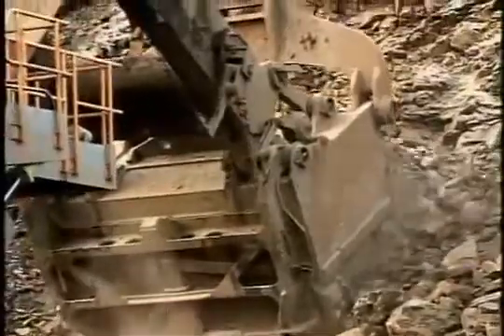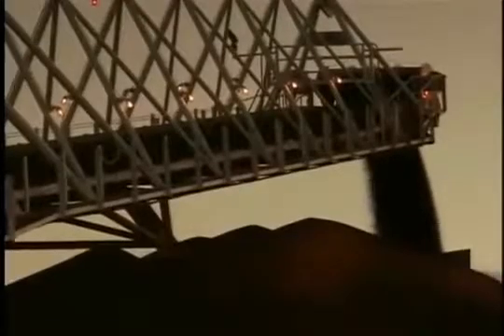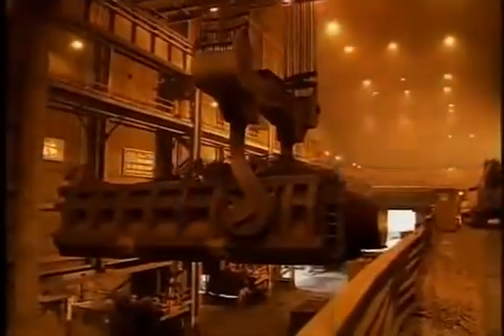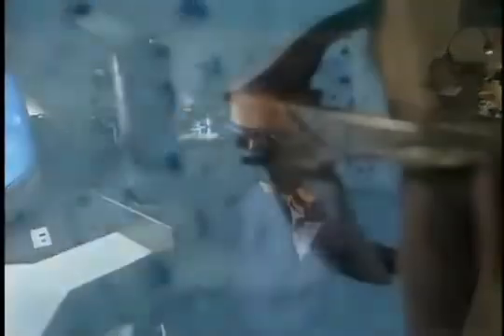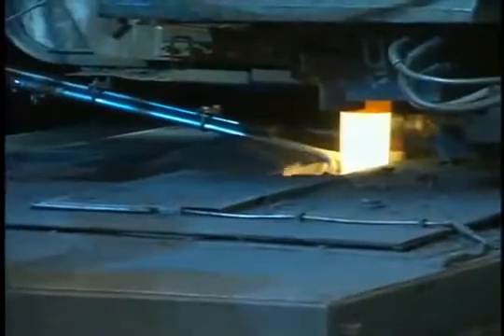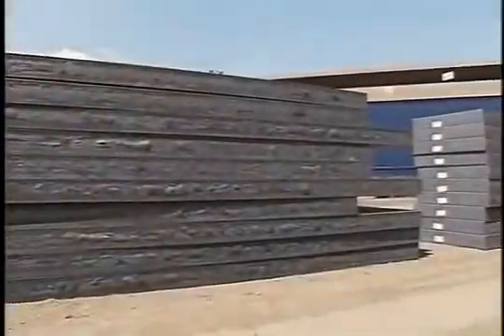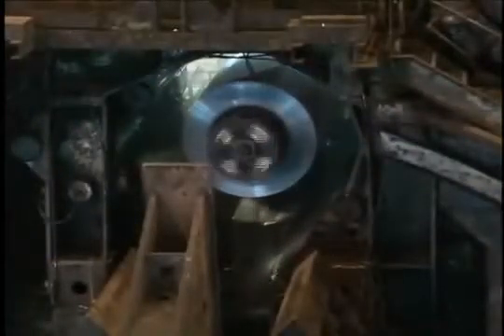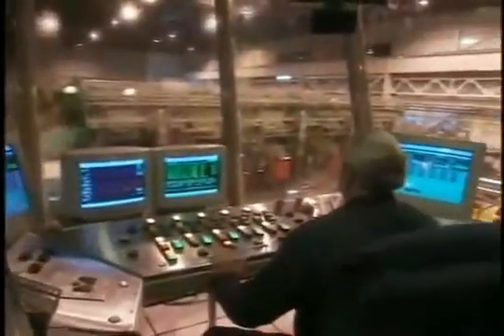مراحل تولید فولاد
تولید مقاطع فولادی به ویژه ورق استیل مراحل متعددی اعم از تهیه مواد اولیه، ذوب و ریخته گری، فرایندهای شکل دهی (فورج، نورد)، عملیات حرارتی و. را شامل می شود. در این فیلم به طور خلاصه مراحل تولید مقاطع فولادی نشان داده شده است.
مجله بازار فلز:
انتشار به روزترین و جدیدترین اخبار در حوزه فلزات و صنایع